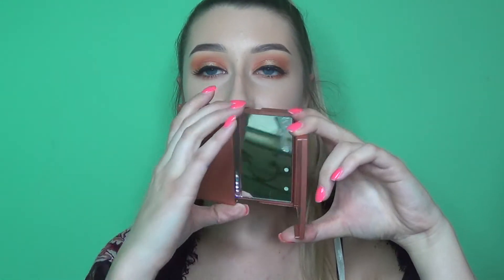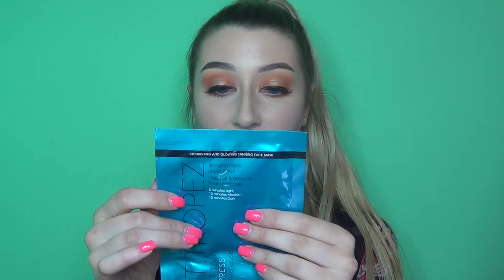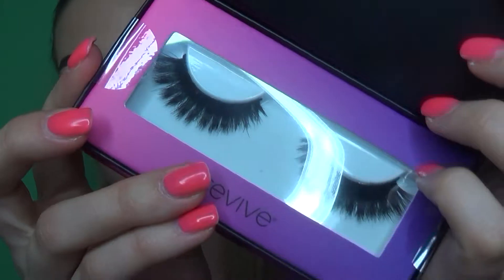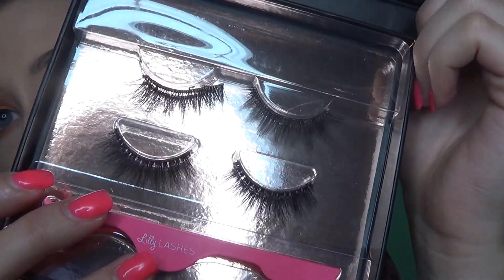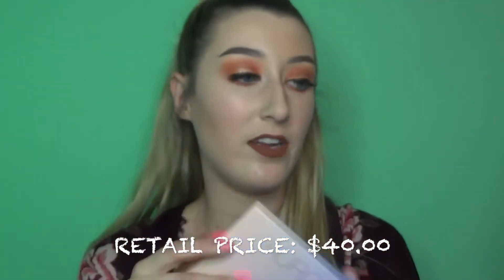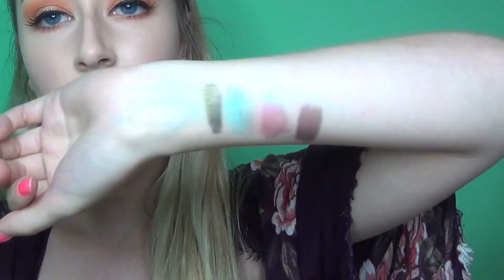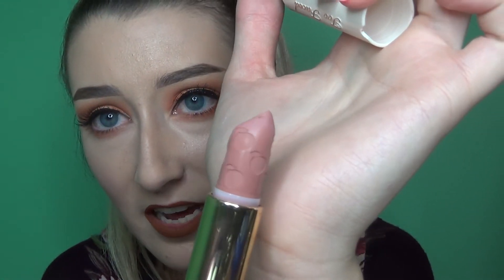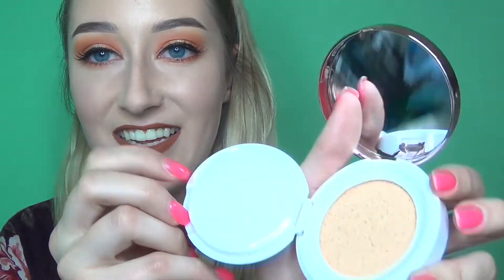I FOUND WHAT AT TJ MAXX?!?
Lips: Kylie Cosmetics Lipkit in Pumpkin